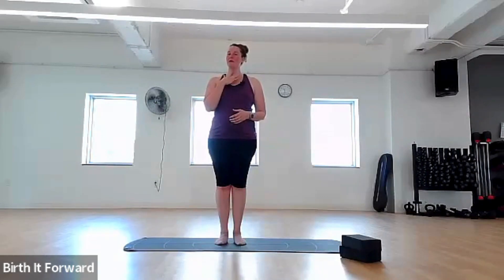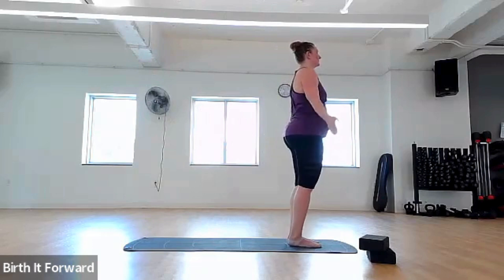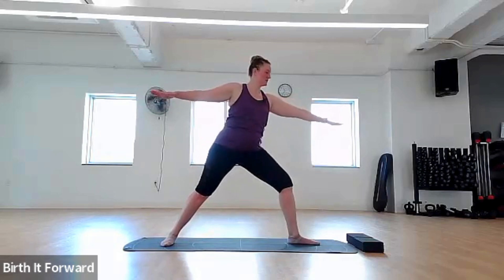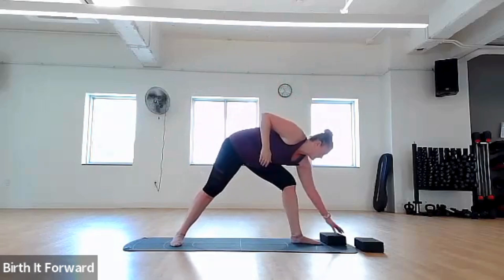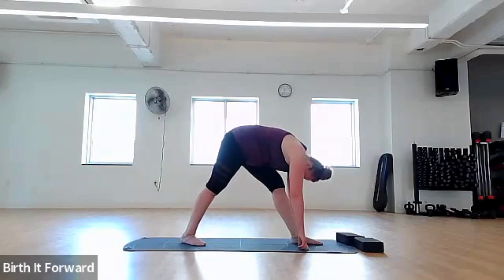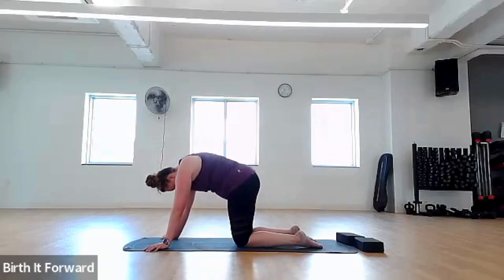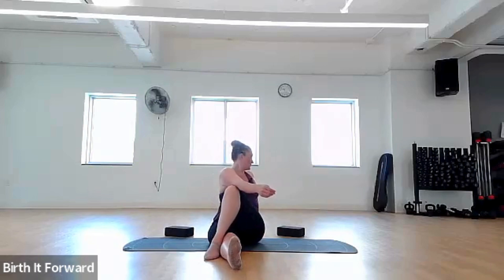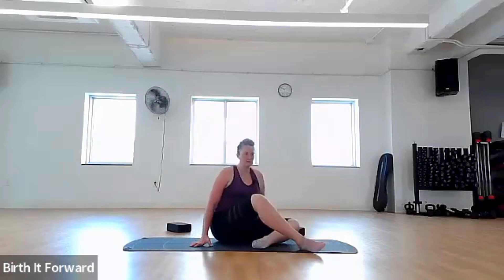20 Min Prenatal Yoga for Beginners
Yoga offers numerous benefits for expectant mothers, particularly in preparing the body and mind for labor and birth. Through gentle stretching, deep breathing techniques, and focused meditation, yoga helps strengthen the pelvic muscles and improves flexibility, facilitating the baby's optimal positioning for birth. The mindfulness cultivated in yoga practices also aids in reducing anxiety and fear associated with childbirth, promoting a calm and empowered mindset. Additionally, certain yoga poses can alleviate common pregnancy discomforts, enhance circulation, and promote relaxation, all of which contribute to a smoother labor and birth experience.

You can support Birth it Forward further by donating to help us provide birth and postpartum doula services to families.

Birth it Forward is a nonprofit 501c3 organization. We provide doula services with evidence based education to families about birthing options free of charge or at a sliding scale fee to expectant mothers who cannot afford quality maternal healthcare. We work with nonprofits and community members to provide pregnancy, birth, and postpartum support, maternity and infant care resources, and parenting education. These services are provided at no cost or a sliding scale for clients referred via our partnerships to other organizations in our community and are available on a sliding scale or scholarship for community members.